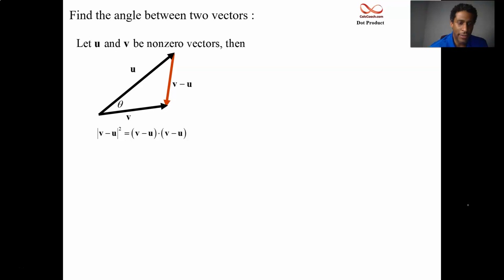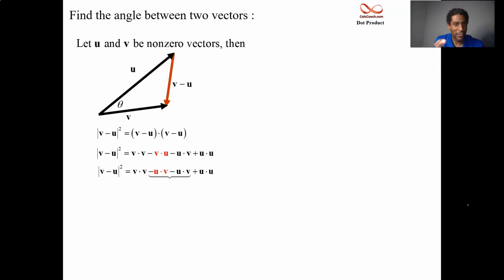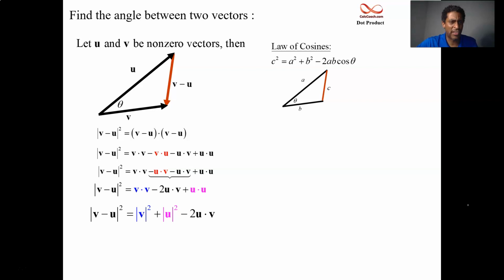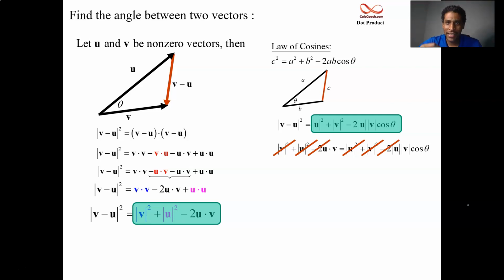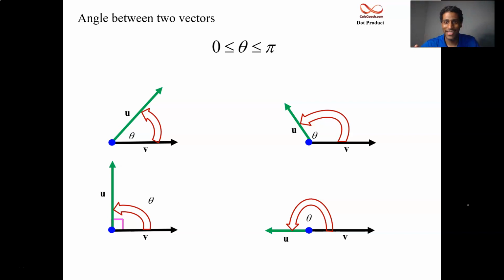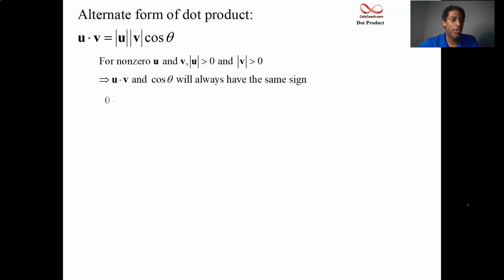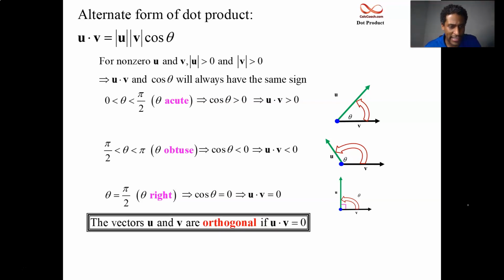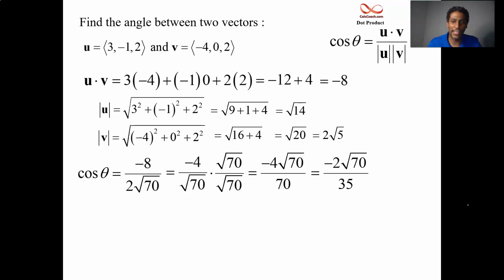Connection Between Dot Product and Angle Between Vectors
We derive the formula connecting the dot product between two vectors to the angle between the vectors.